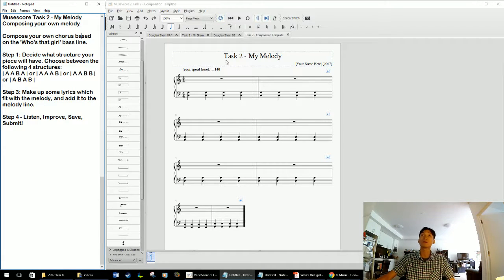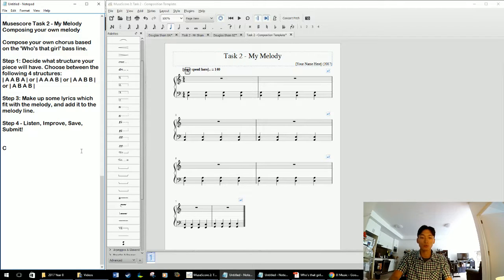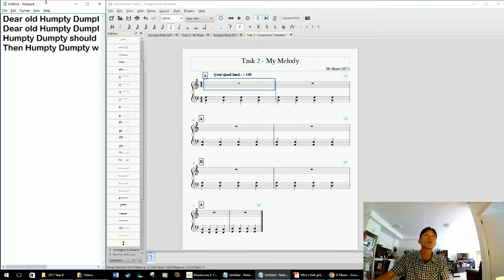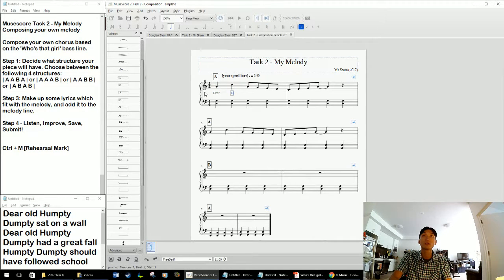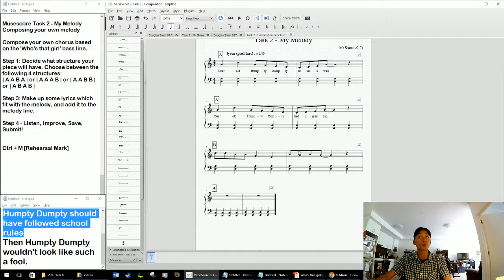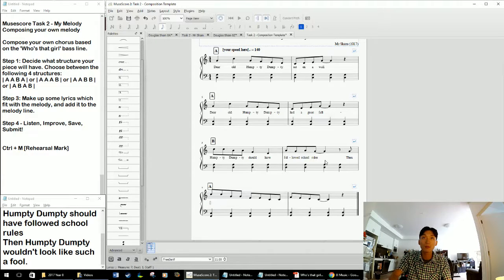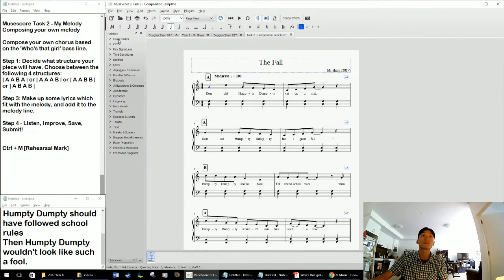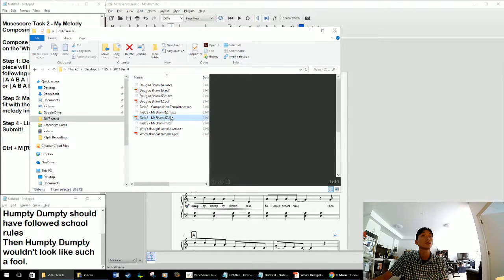[Musescore] Who's that Girl Task 2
Musescore Task 2 - My Melody
Composing your own melody

Compose your own chorus based on the 'Who's that girl' bass line.

Step 1: Decide what structure your piece will have. Choose between the following 4 structures:
| A A B A | or | A A A B | or | A A B B | or | A B A B |

Step 3: Make up some lyrics which fit with the melody, and add it to the melody line.

Step 4 - Listen, Improve, Save, Submit!

Ctrl + M [Rehearsal Mark]

EDIT: In this tutorial I said I chose the AABA song form. In hindsight, the label AABB is more appropriate, as the last 2 lines are similar.